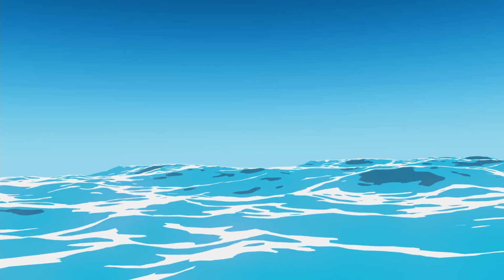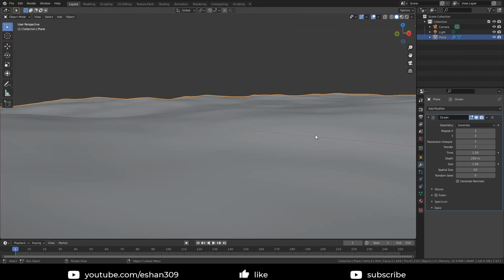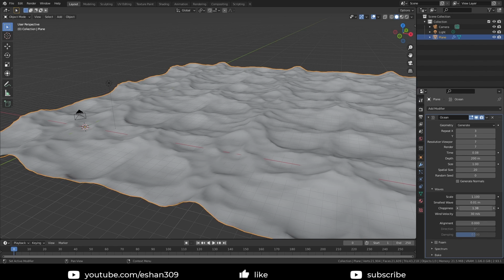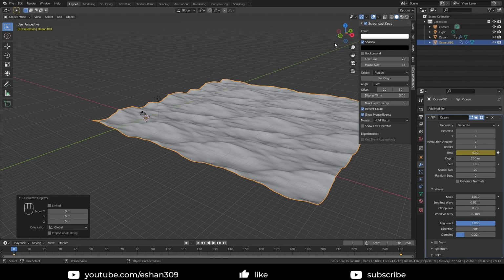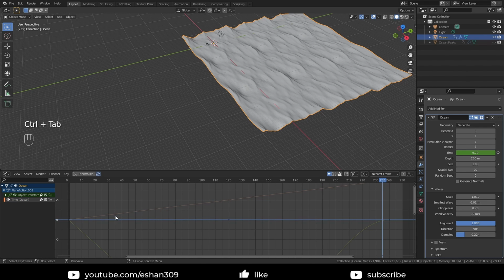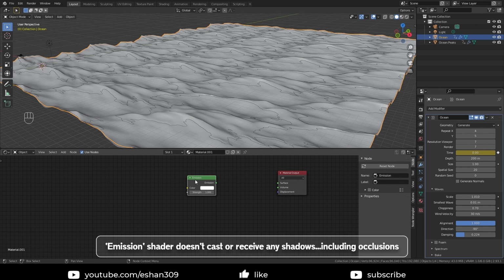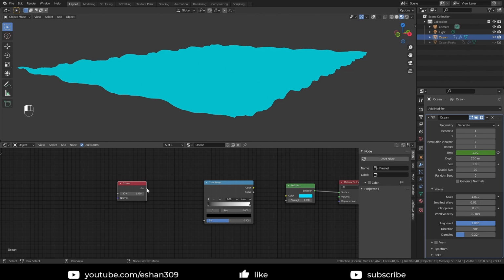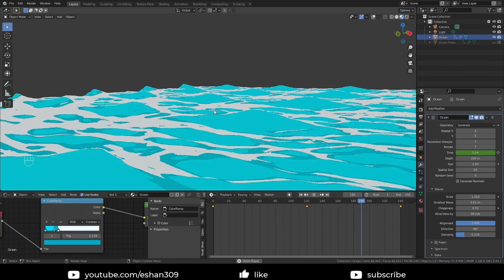2D Looking Ocean Tutorial | Studio Ghibli style | blender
In this video, I'll show you how to make 2D looking ocean in blender using two methods.

Timestamps

0:00 Preview
0:16 Intro
0:50 Two-Layer Method
10:25 Fresnel Method
14:10 Outro